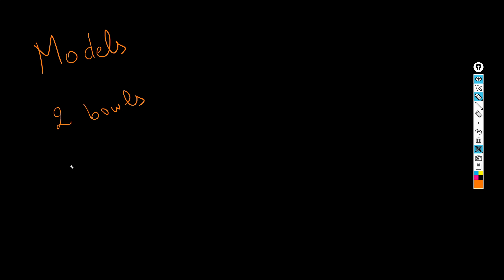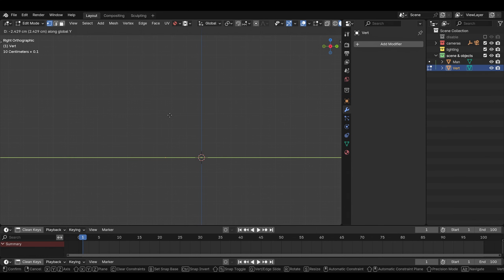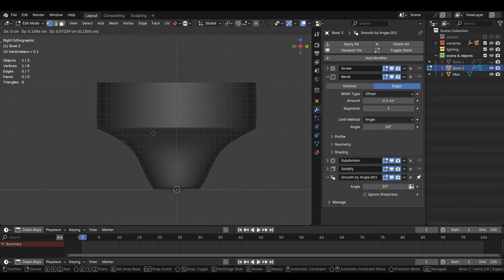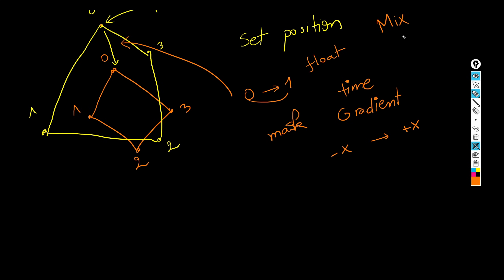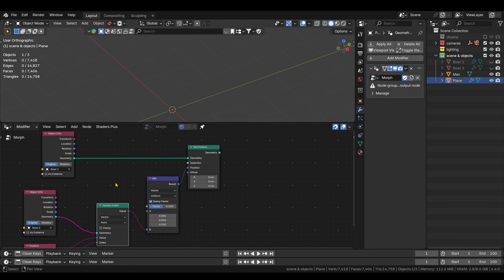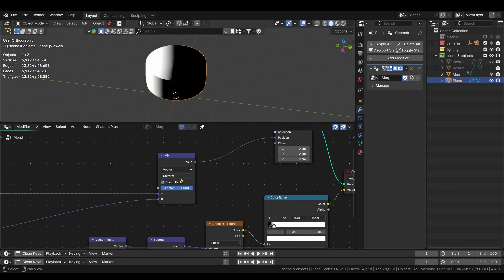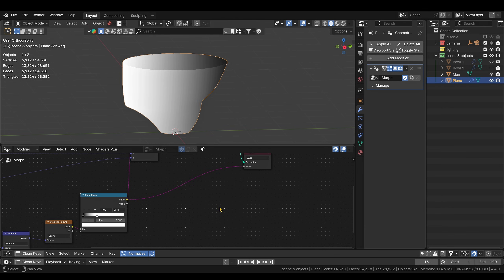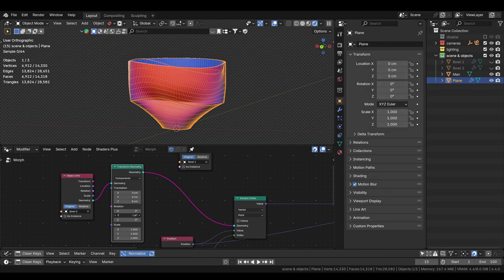Morph Effect Between Two Objects in Blender 4.4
In this video we will tackle a morphing effect directly in blender using geometry nodes. We will start by creating the 2 variations of the bowls then setup the node network for the finally effect to finally do some simple shading. I have previously done this effect in Houdini.